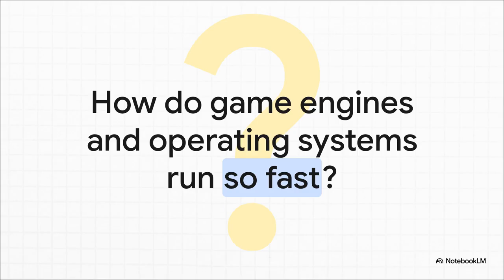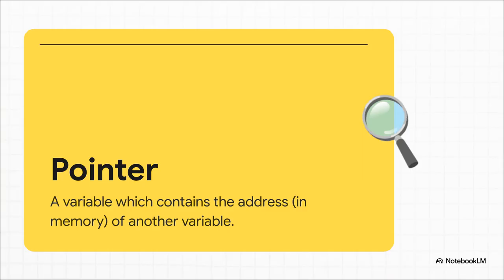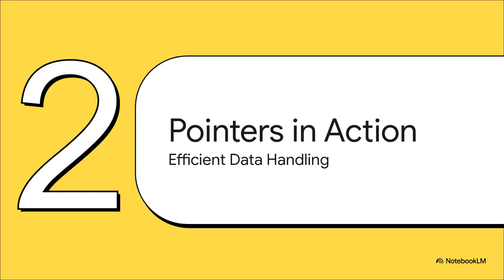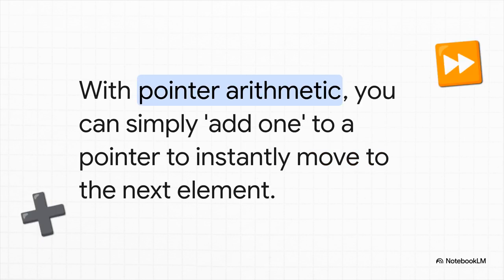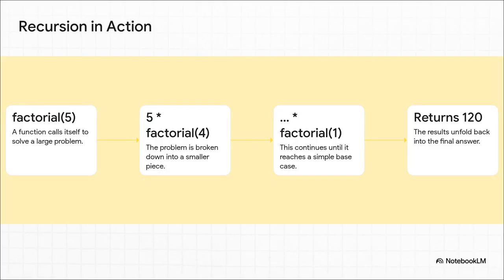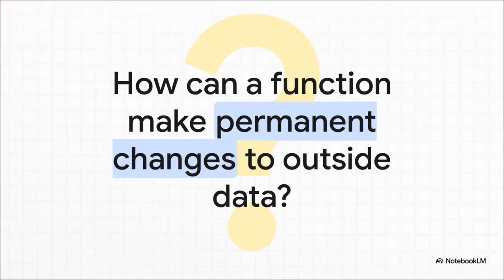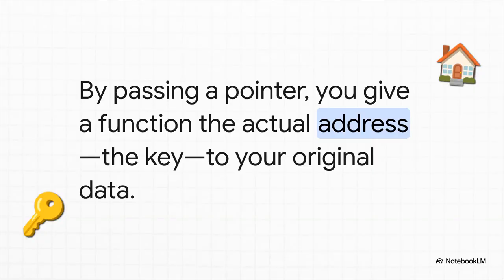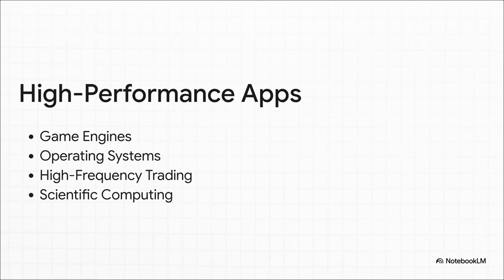C++ Pointers & Functions 1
Learn the basics of pointers and functions in C++ with this easy-to-follow tutorial! 🎯
In this first part of the series, we’ll cover:
- What pointers are and how they work
- How to declare and use pointers in C++
- How functions interact with pointers (including pass-by-reference)
This video is great for students, beginners, and anyone curious about how C++ handles memory and function calls. No prior experience needed—just bring your curiosity and let’s code together!